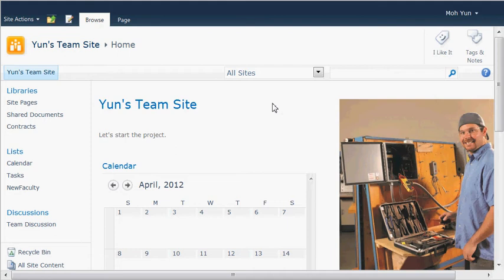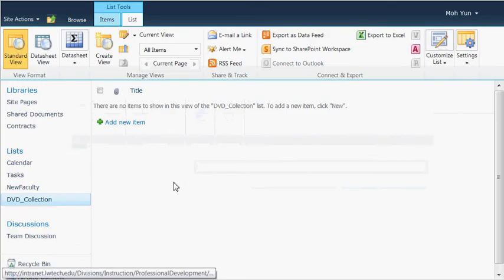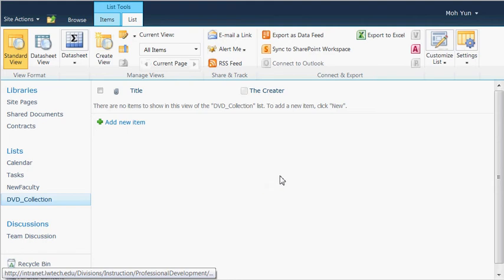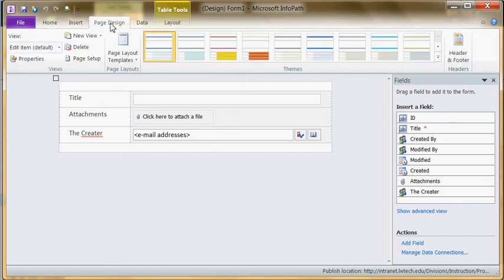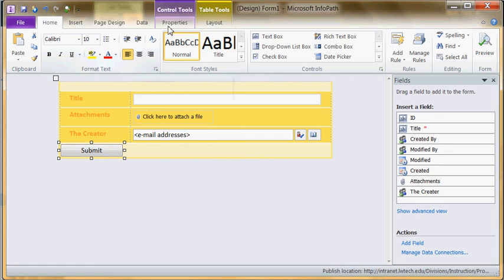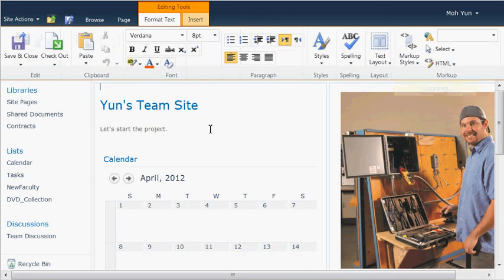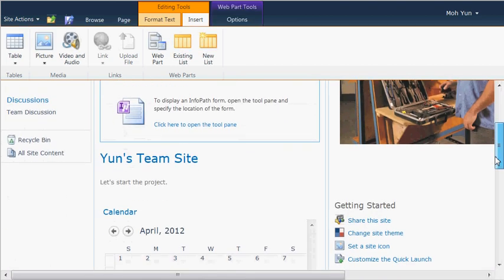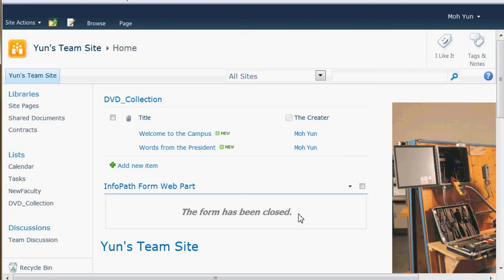Form With Custom List And InfoPath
Creating a Custom Form with SharePoint and InfoPath